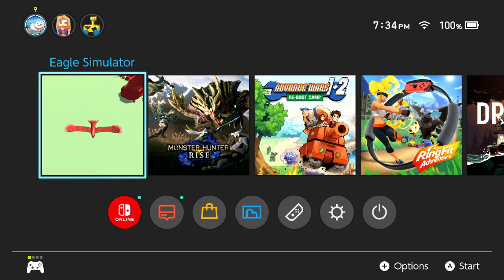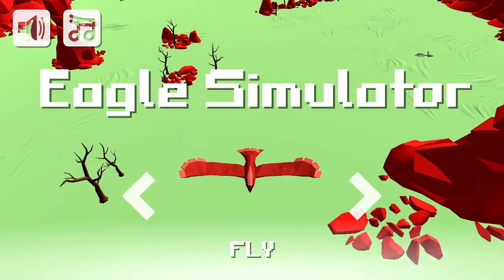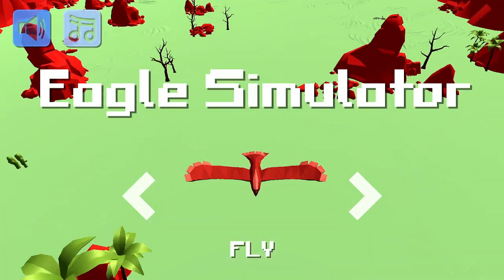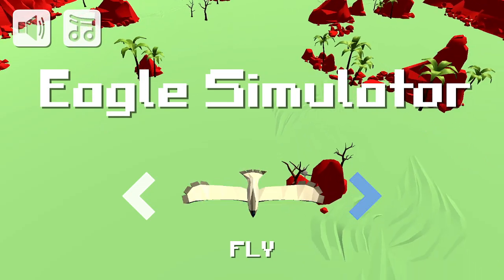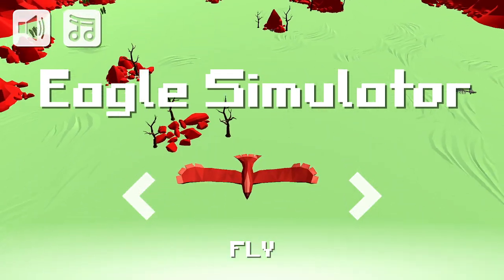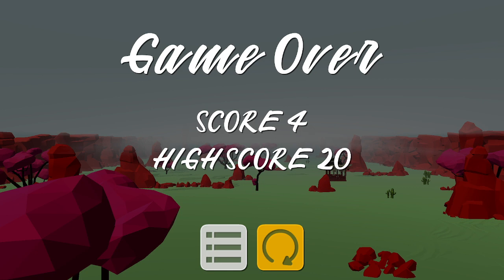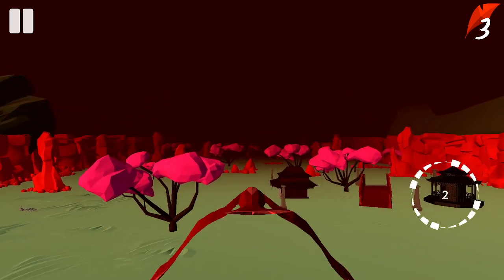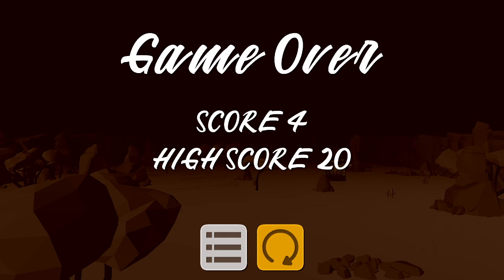Eagle Simulator | Tofu Tastes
What I meant was that it's not possible to record footage of gameplay, since it's impossible to play unless it's in handheld mode.